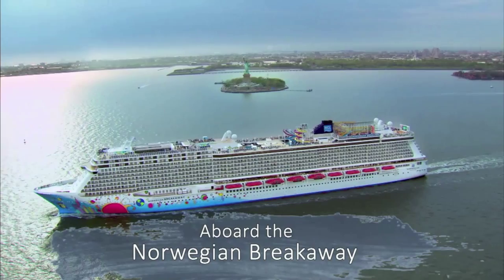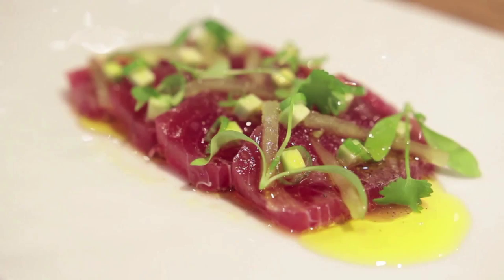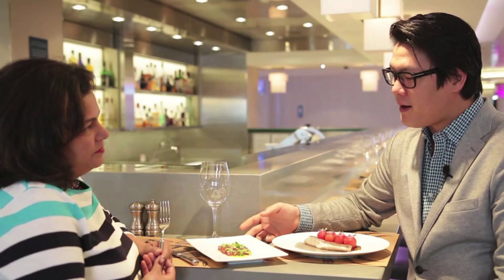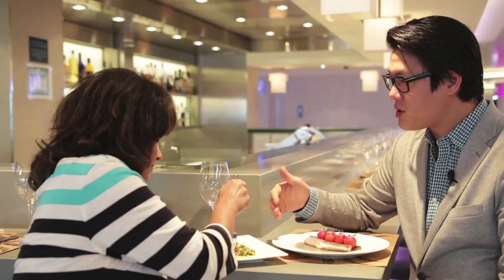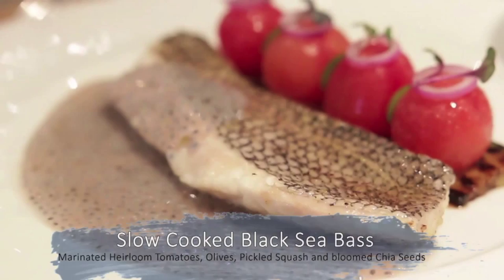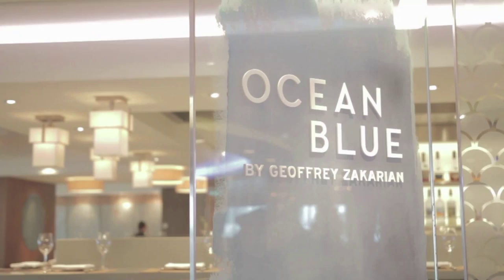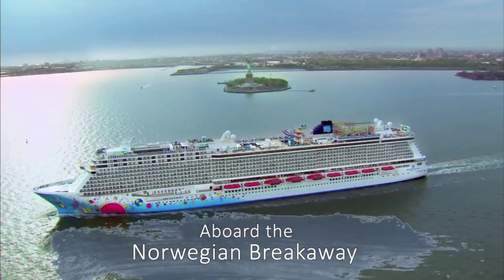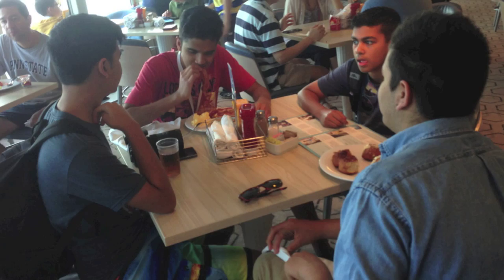Tuna Crudo and Slow Cooked Bass - Norwegian Breakaway On Geoffrey Zakarian's Ocean Blue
With Eric Haugen, Executive Chef of the Lamb's Club, displays Tuna Crudo and Slow Cooked Bass in Geoffrey Zakarian's restaurant Ocean Blue on the Norwegian Breakaway Cruise liner. Presented by Karen Ahmed. This is not a paid advertisement for the NCL.